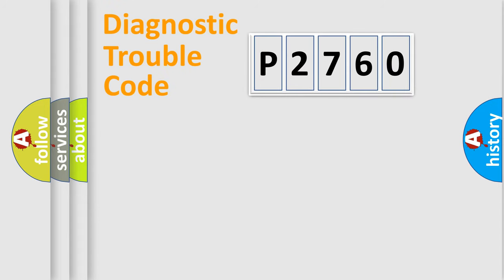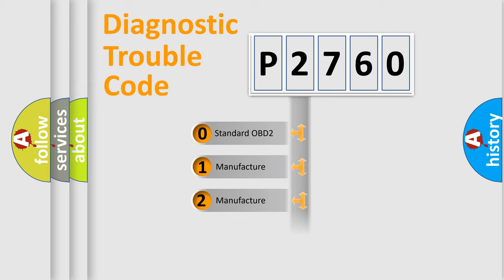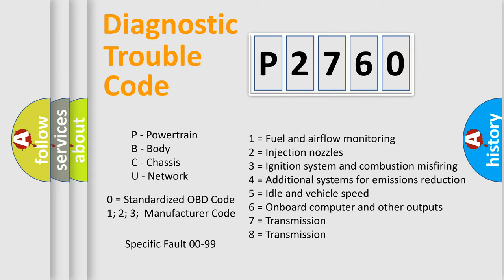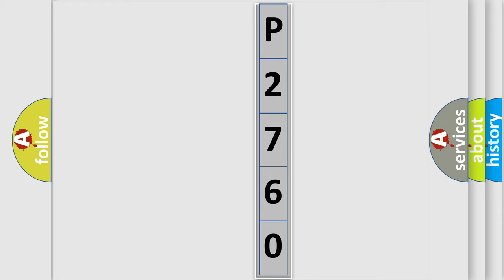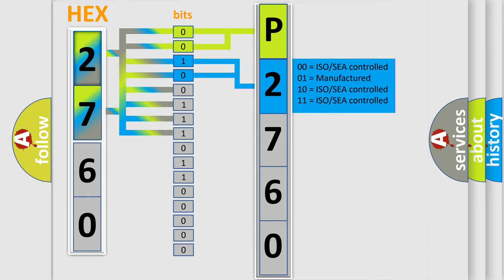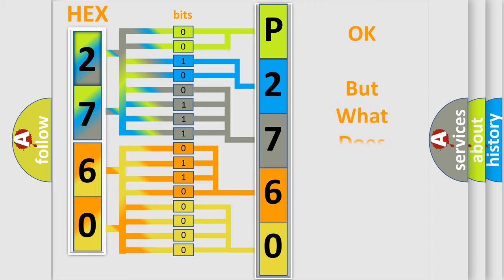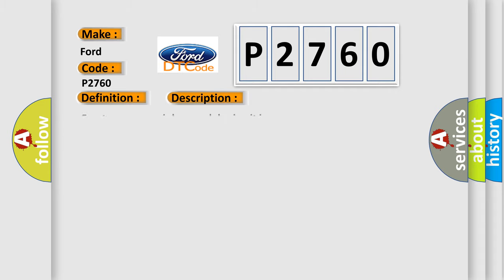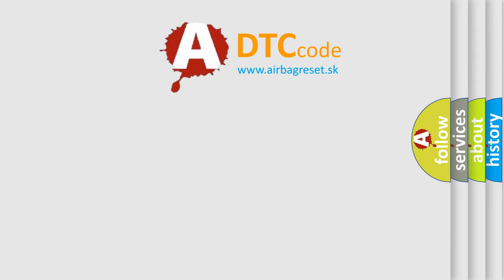DTC Ford P2760 Short Explanation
Contents:
0:21 Basic DTC analysis according to OBD2 protocol standard.
1:48 Insight into programming
2:58 A diagnostically understandable description of the Diagnostic Trouble Code
3:05 Basic error definition

Make:
Ford
Code:
P2760
Definition:
Description:
Front passenger air bag module circuit is open.
Cause:
 Disconnection of wiring harness and open Internal breakdown in front passenger air bag module Internal breakdown in air bag diagnosis sensor unit